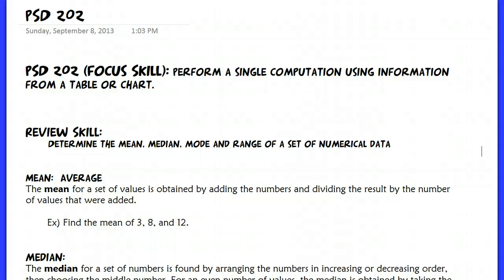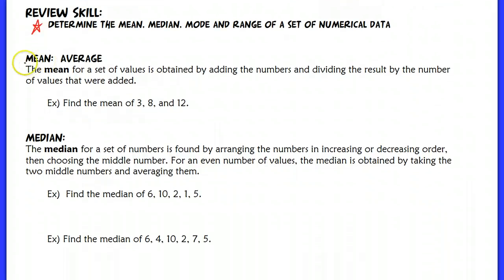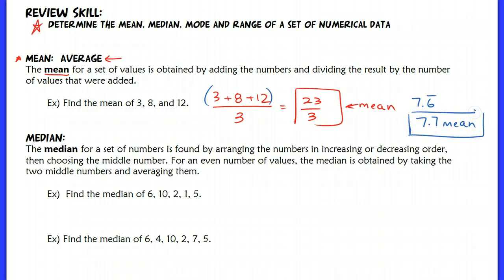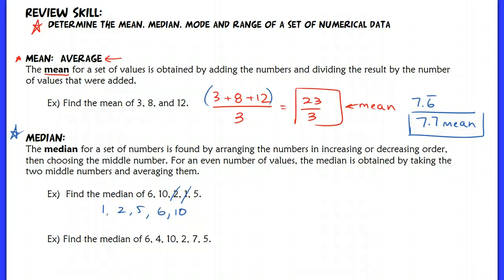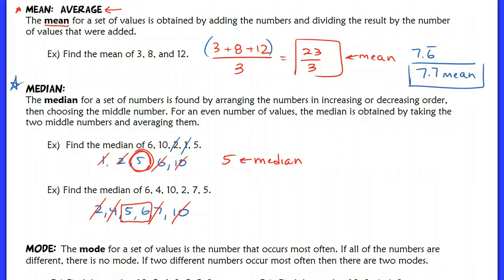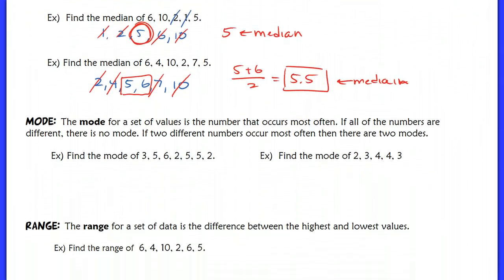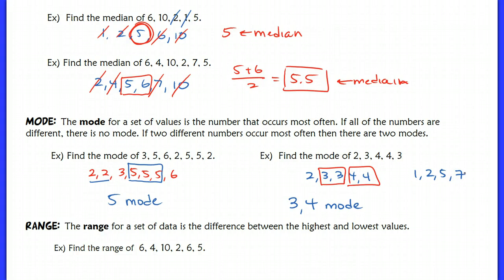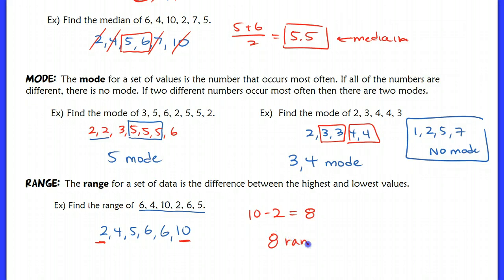Review Skill: PSD 202 - Mean, Median, Mode, Range